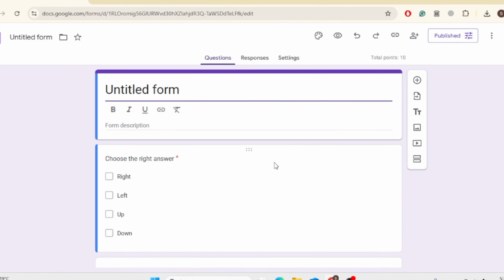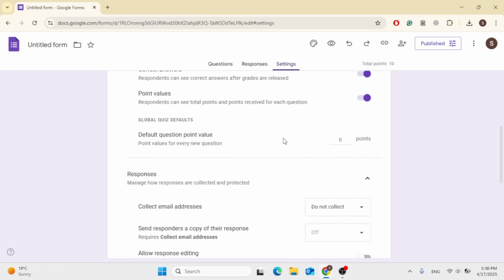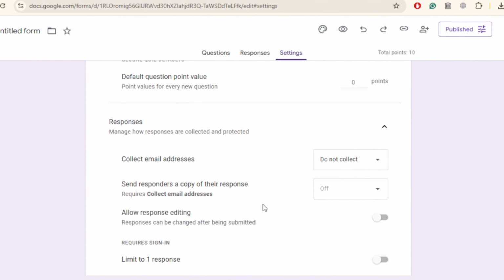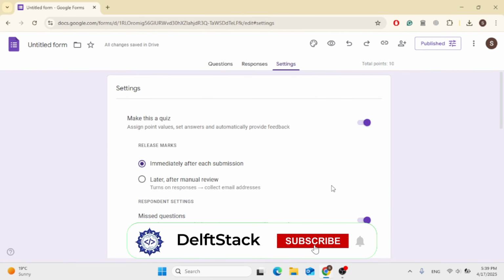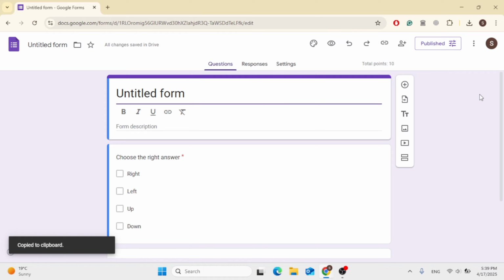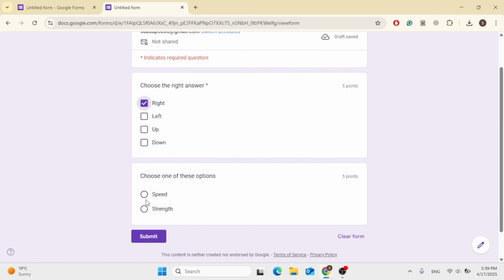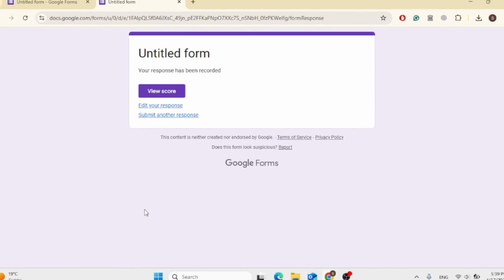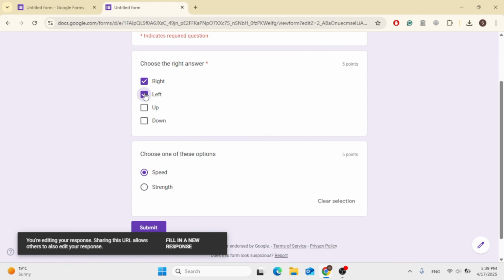How To Edit a Form After Submit in Google Forms (Step-by-Step Tutorial!)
Ever submitted a Google Form and instantly realized you made a mistake? 😬 Don't worry — in this tutorial, we'll show you exactly how to go back and edit your Google Form responses after submission. Whether you're collecting survey data, managing event registrations, or handling quizzes, knowing how to enable and use response editing is a must for anyone working with Google Forms!

🔹 What You'll Learn in This Video:
✅ How to enable the "Edit after submit" option in Google Forms
✅ How users can access and use the Edit Response link
✅ Tips on sharing editable response links safely
✅ How to resend the form for editing

⏱ Timestamps
00:00 - Introduction
00:16 - How to enable "Edit after submit" in your form settings
01:09 - How to find and use the "Edit your response" link

🔄 Mistakes happen — and being able to fix them without resubmitting a form is a lifesaver.
🛠️ This tutorial is perfect for teachers, business owners, and anyone using Google Forms to collect accurate information.
🧠 Mastering this simple feature can prevent confusion and keep your data clean and organized.